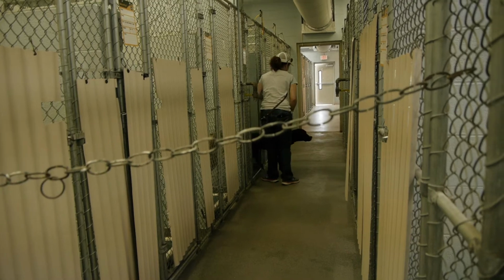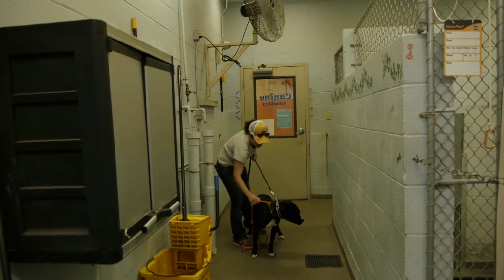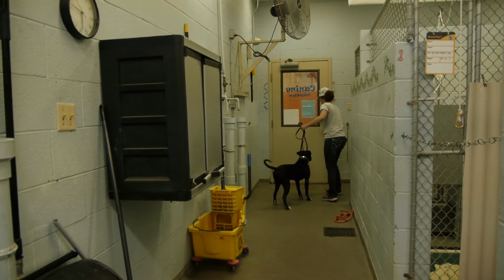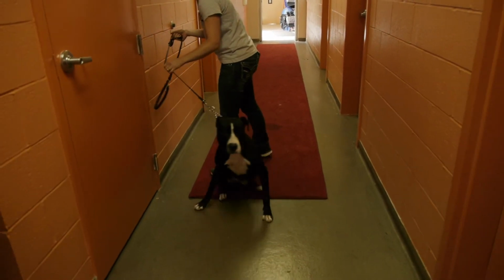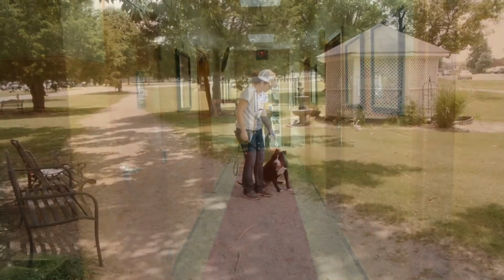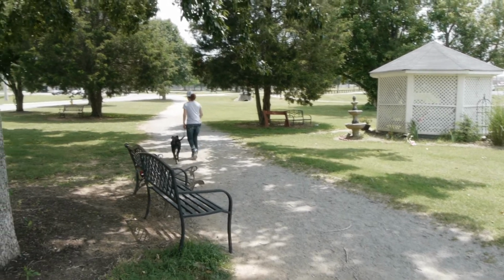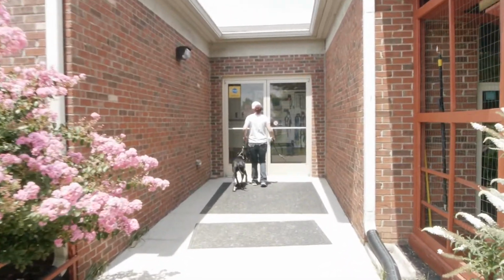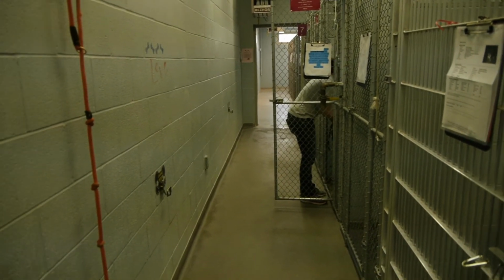Rescue Spotlight - "Sir Alec" Fearful Dog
The shelter staff and volunteers were concerned about "Sir Alec's" future. He is fearful of a lot of different things, and was almost impossible to walk on a leash -at first. They asked me to come in and see if I could help him to walk better on a leash as a first step  towards finding a new home. With a little consistency, leadership, and direction, "Sir Alec" did fantastic.

This video is pieced together from a 30 minute session with "Sir Alec". This was my first time meeting him, I had had no previous interaction before this video was shot.